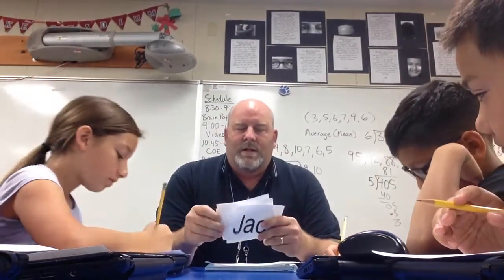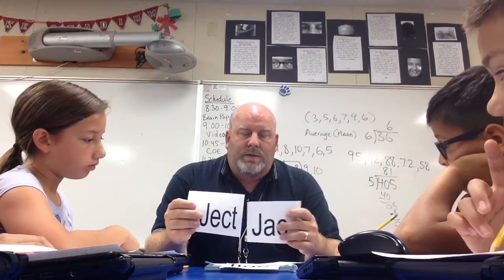May 25, 2016